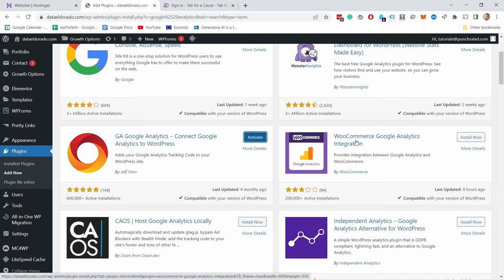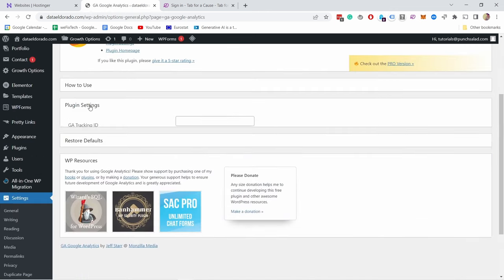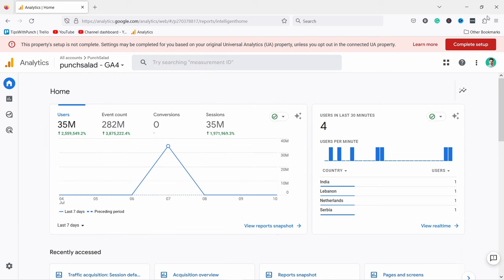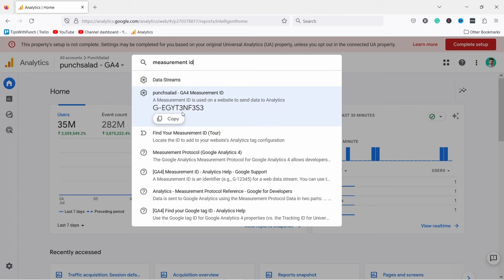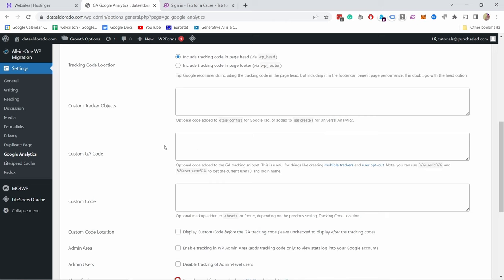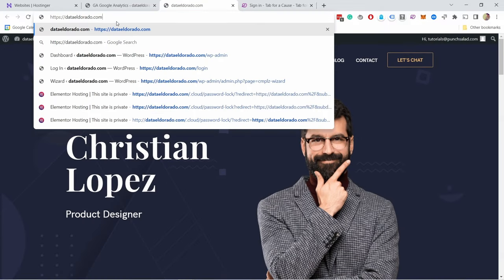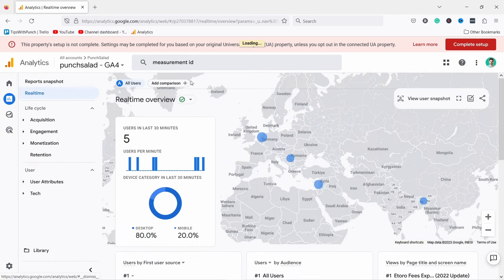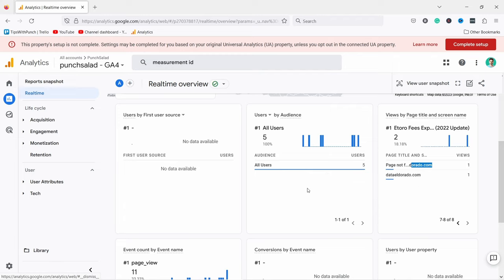How to Add Google Analytics 4 (GA4) to WordPress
I’ll show you how to install Google Analytics 4 in WordPress with a plugin.
I assume you already have a GA4 account.